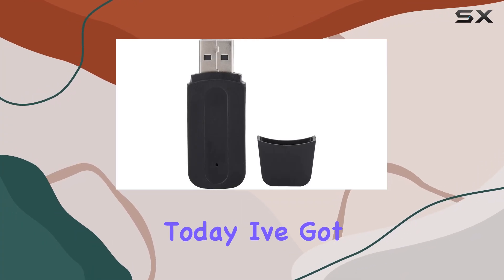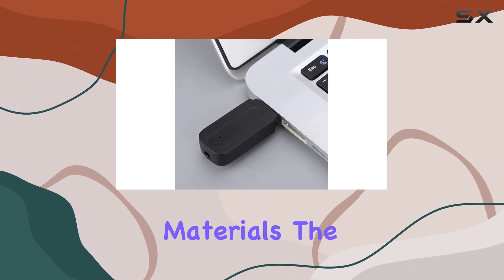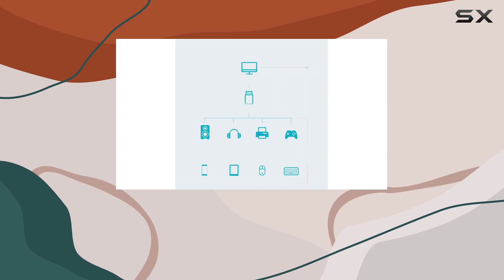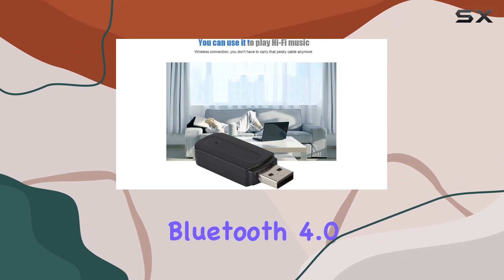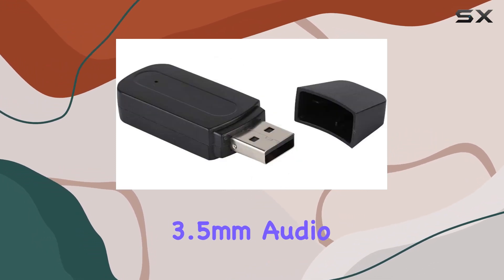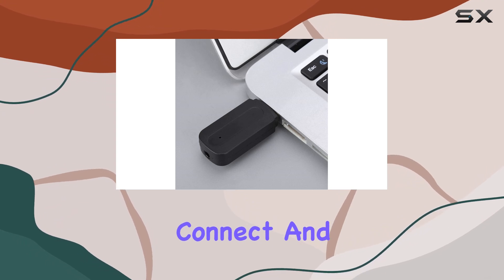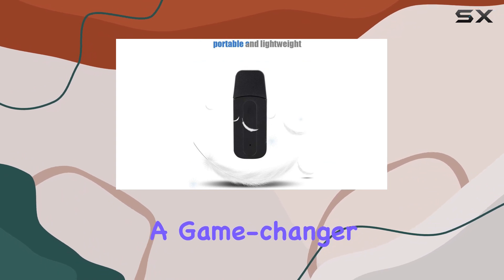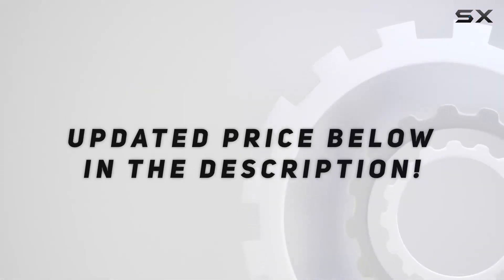Unlock Wireless Freedom with ASHATA Bluetooth Receiver!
0:00 Intro
0:06 Review

Things that we mentioned in this video:
Portable Mini BT-163 USB : B07THKF7SS